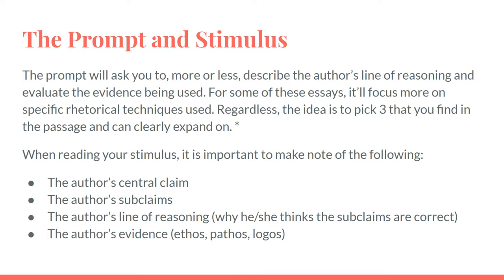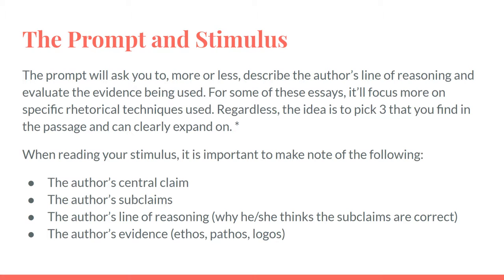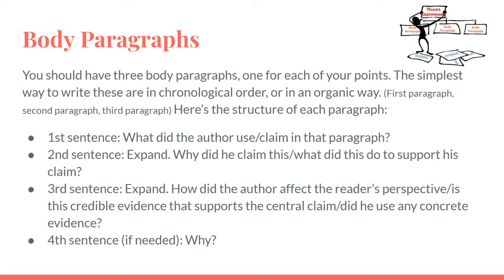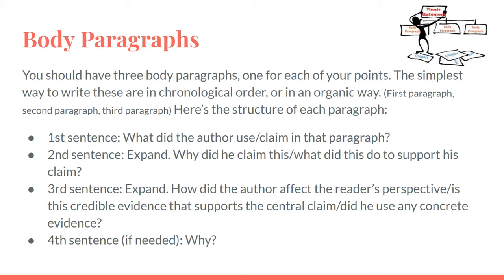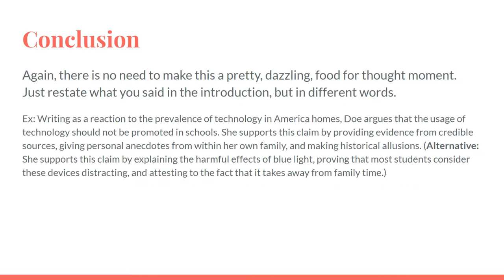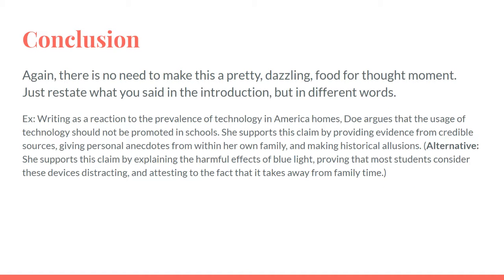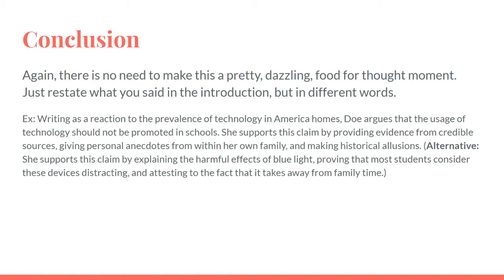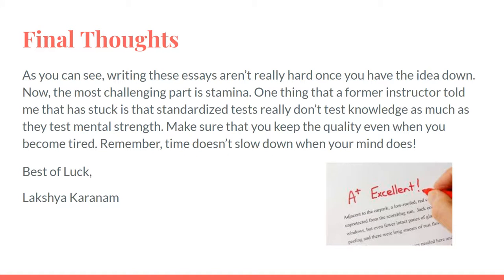How to Write A Rhetorical Analysis Essay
Hey guys! Thanks for checking out this video! Hope this helps all those high schoolers taking the English AP Exam and/or the SAT!